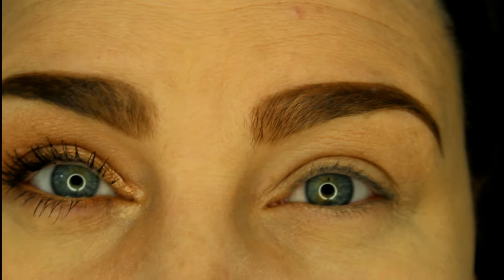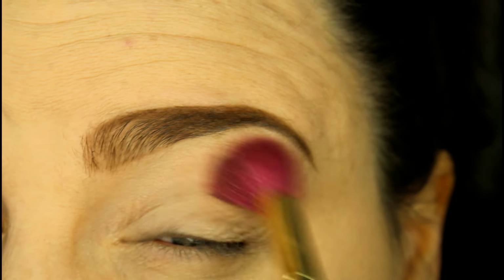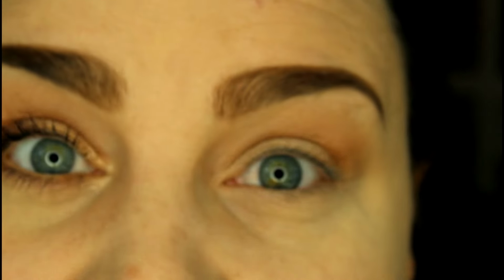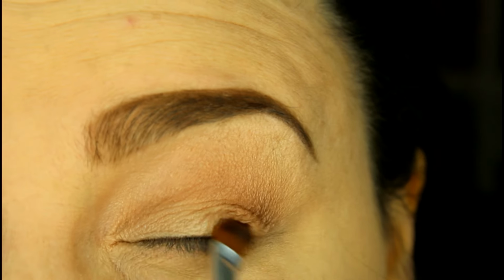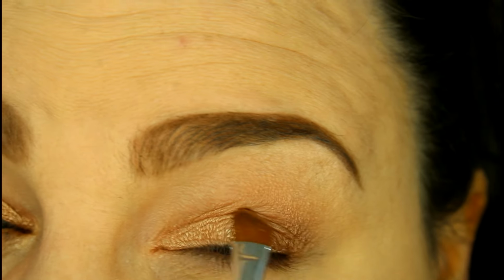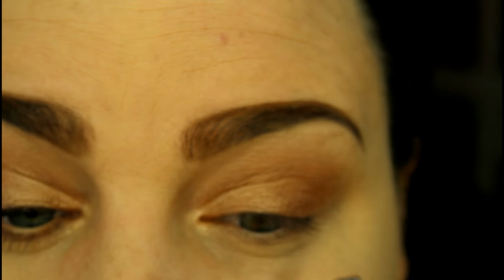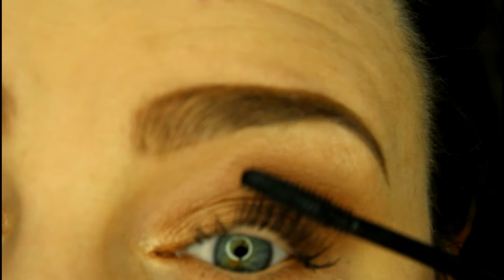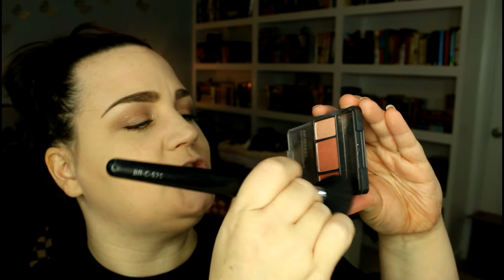31 Days of Tutorials I Day 21 I Too Faced Sweet Peach Palette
Hey Guys!
I just want to wish everyone a very Merry Christmas!  I hope you all have a blessed, fun, family-filled day!  I love you so much and hope you enjoy this very simple look ft the Too Faced Sweet Peach Palette!
-Heather

Day 21 Products Used

Rimmel Scandal Eyes Liner - Nude
CoverGirl Instant Cheek Bones Blush - Peach Perfection
L'Oréal Infallible Pro Matte Gloss - Statement Nude